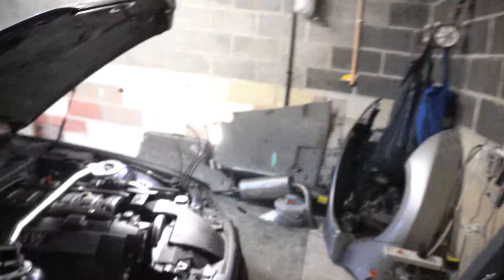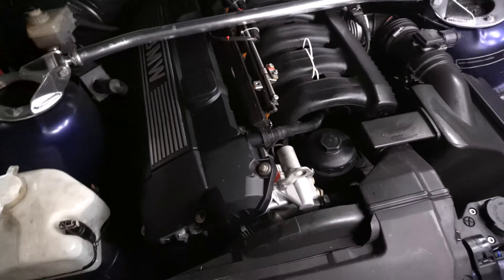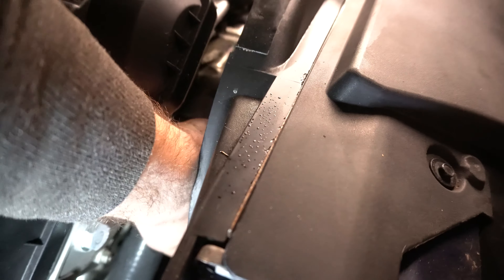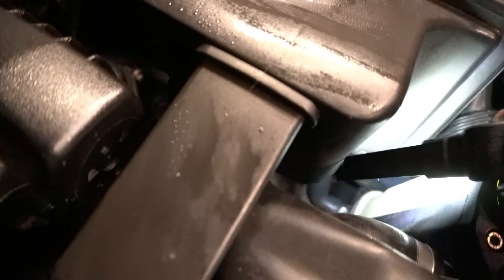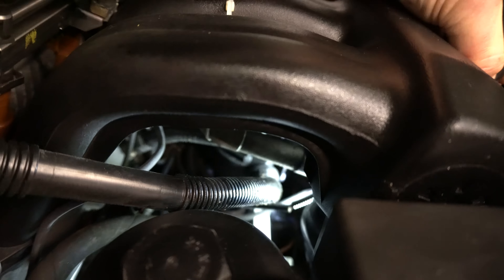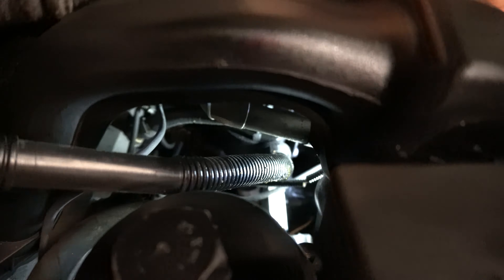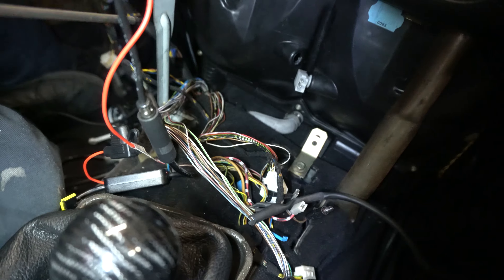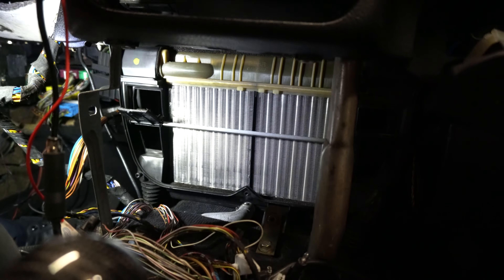Searching for an E36 Coolant Leak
🔧 What's in my Tool Box (2021):
3/8" Ratchet: Halfords Advanced
3/8" Impact Socket Set
Pick Set
3/8" Drive Universal Joint: Halfords Advanced
Spark Plug Socket
3/8" Impact Wrench
3/8" Impact Ratchet
1/2" Air Impact Wrench
Very Good Prybar
10mm Ratchet Spanner
3/8" Shallow Socket Set